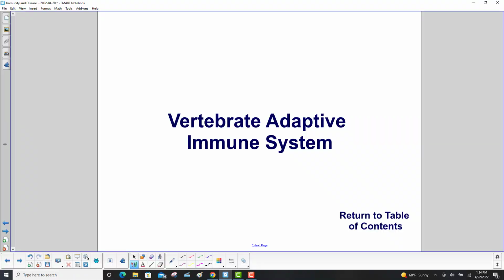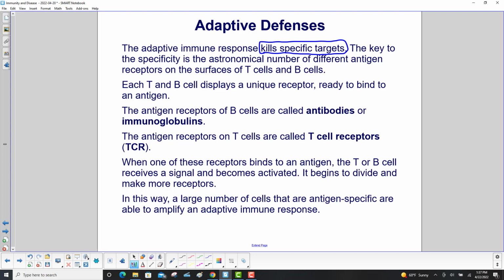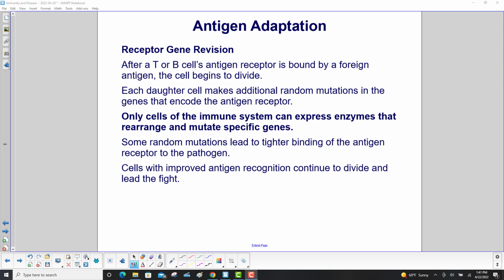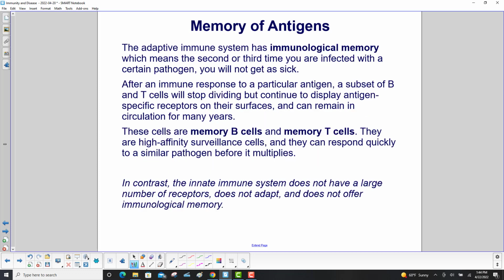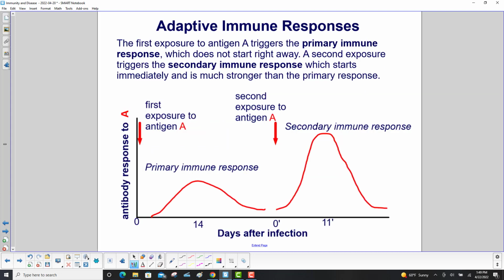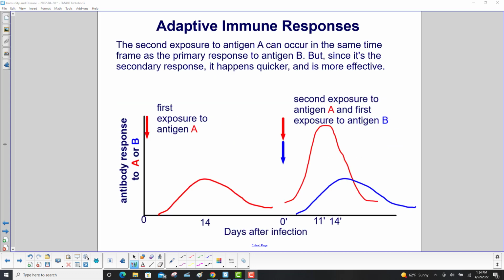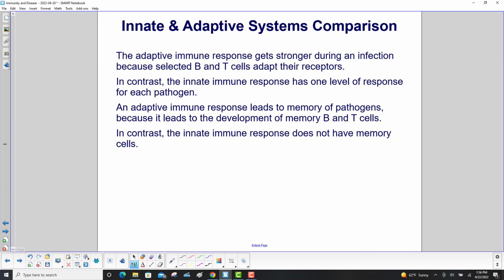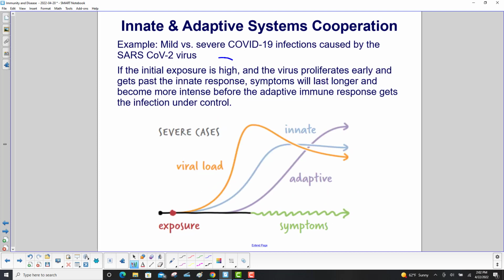Vertebrate Adaptive Immune System